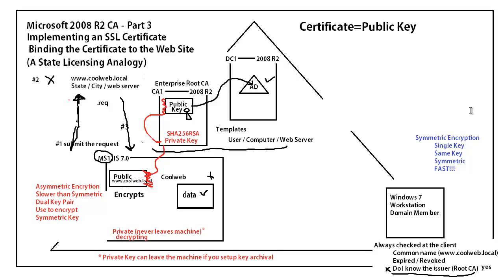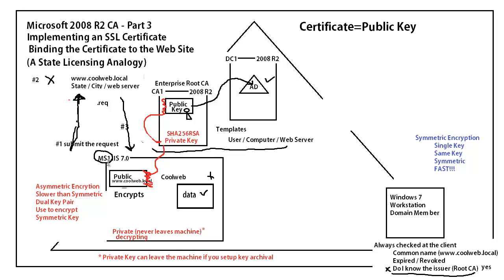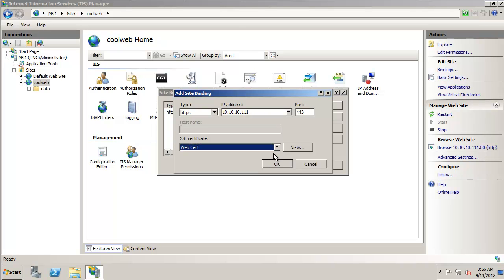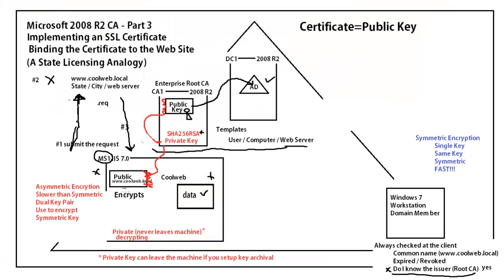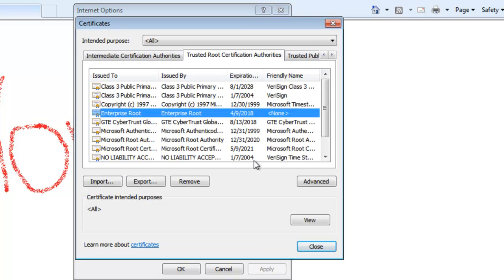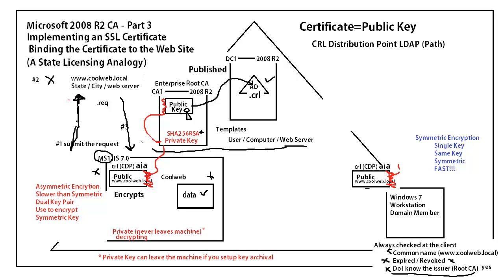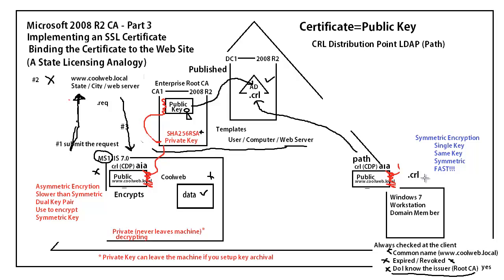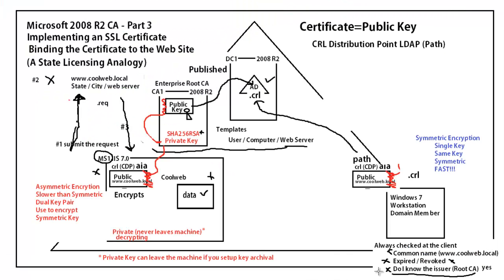70-640 Certificate Services / 2008 R2 - SSL Part 3 - SSL Binding the Certificate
In this video we will demonstrate how to BIND the certficate to the web site and require SSL on a particular folder.  We also will discuss the process fo verfiying the .CRL and briefly discuss the AIA information. We demostrate all the steps and test them from the client.